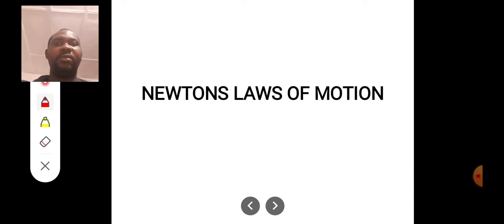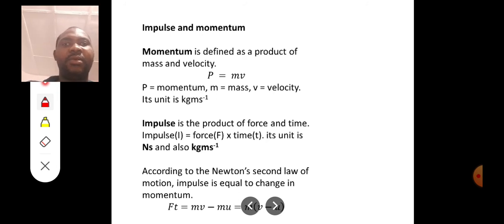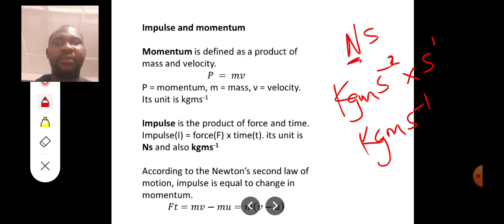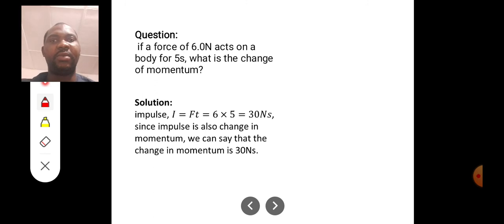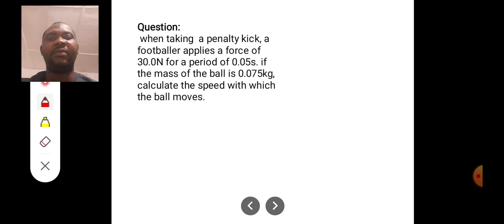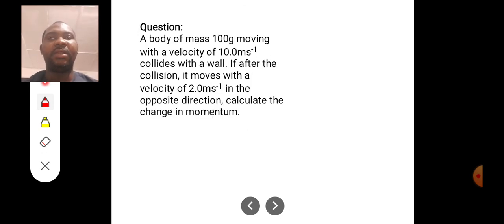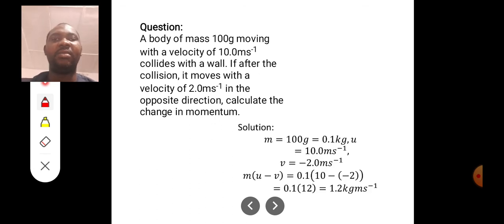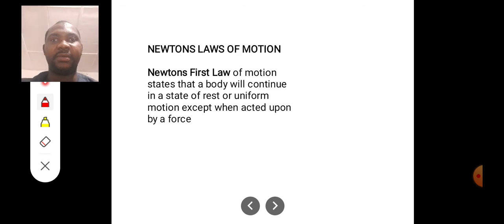NEWTONS LAWS OF MOTION(IMPULSE AND MOMENTUM)